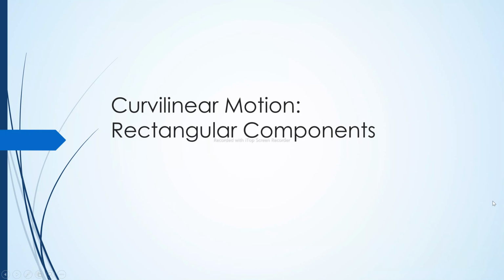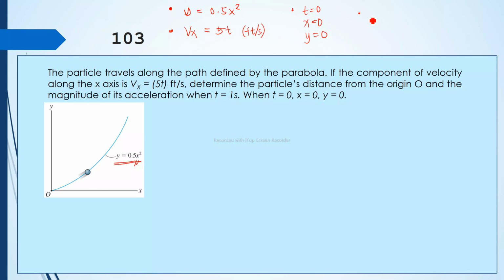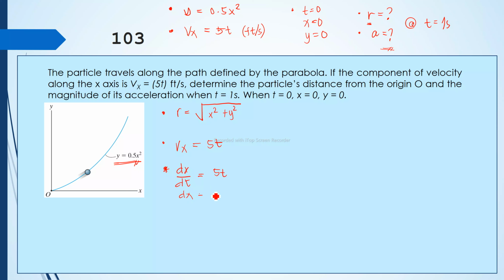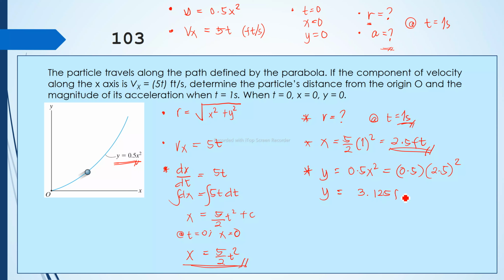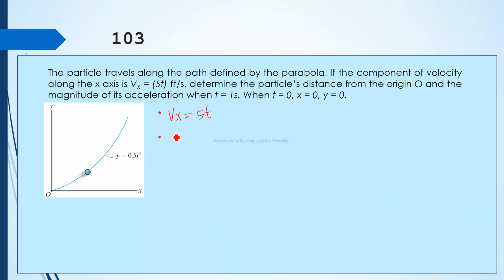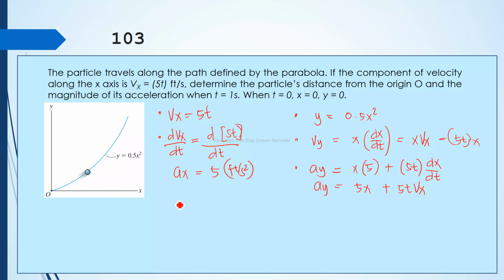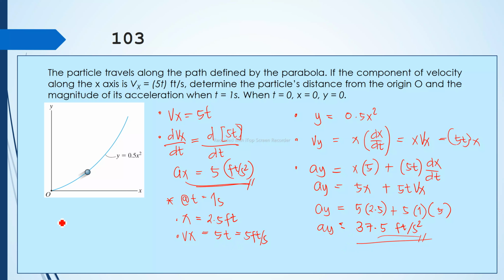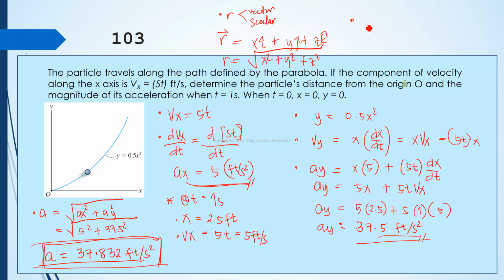Curvilinear Motion: Rectangular Components - Part III